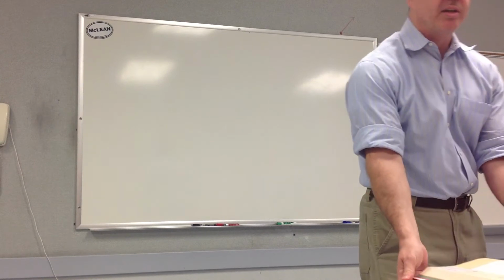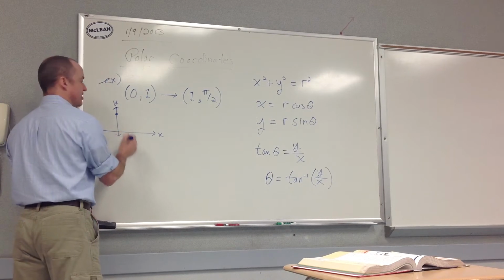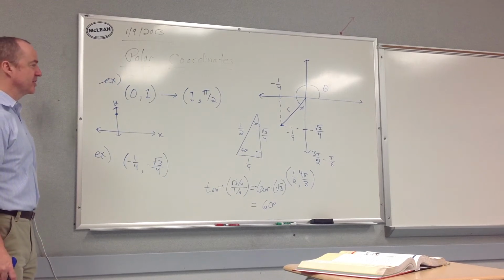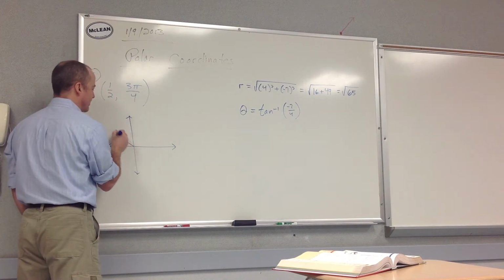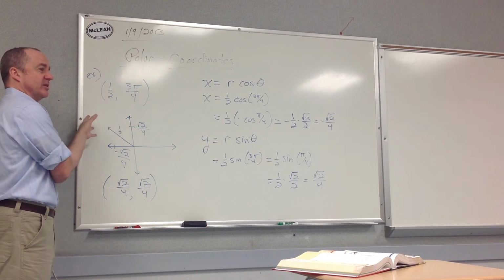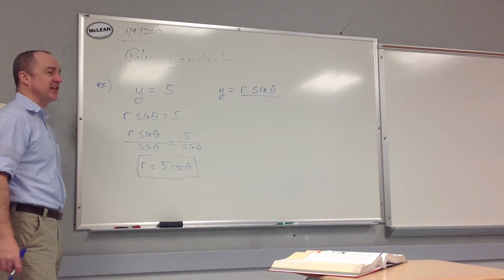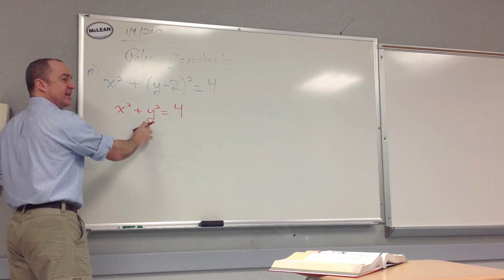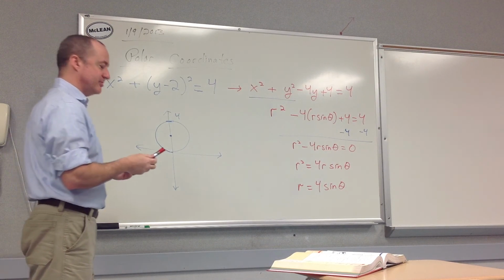2013.01.09 Precalculus Honors Precalculus Converting between Polar and Rectangular Examples